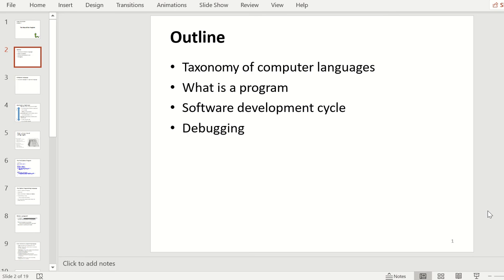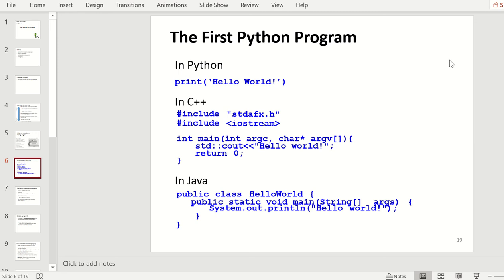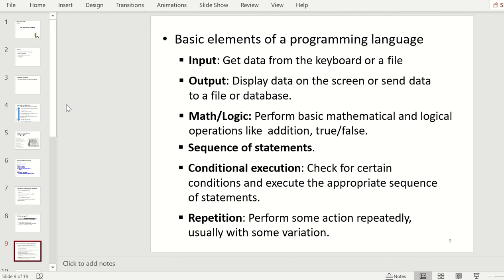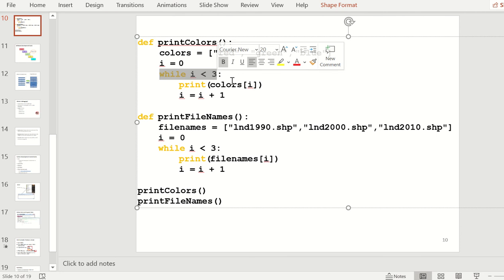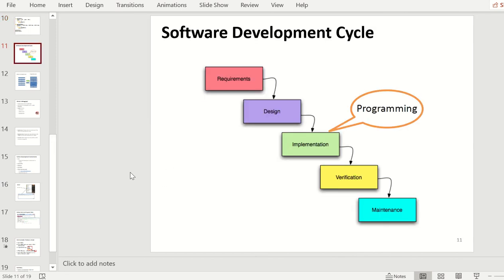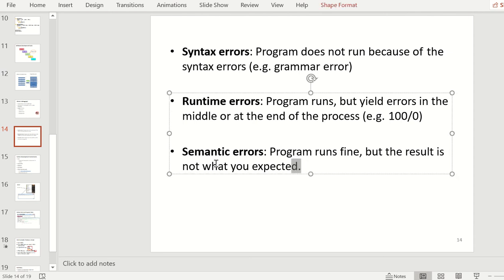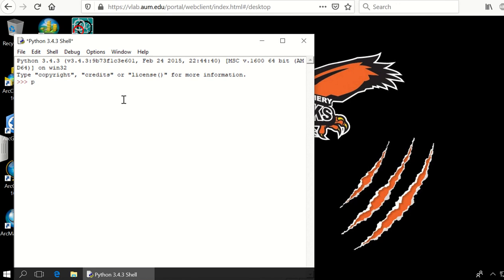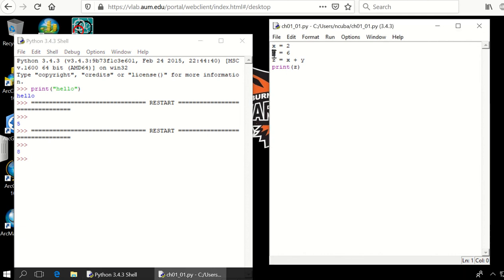Python Programming for GIS: Chapter 1 - Way of the Program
basics of Python, short hands-on arithmetic in IDLE